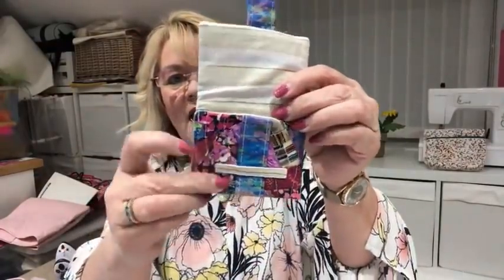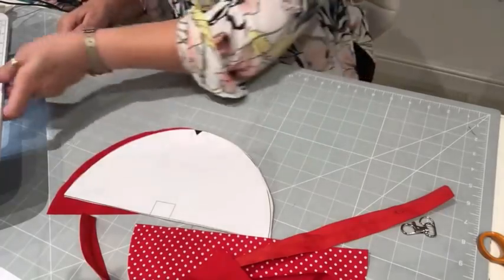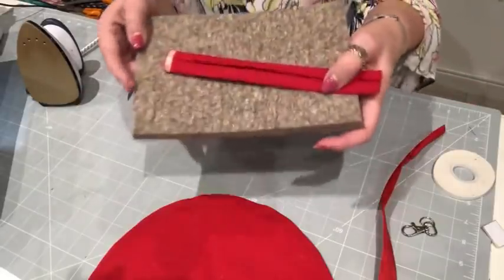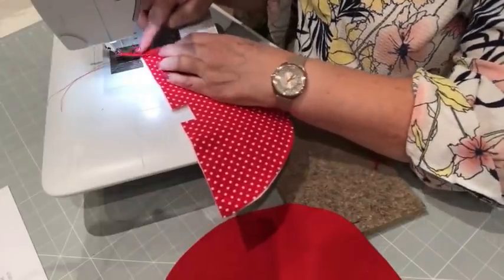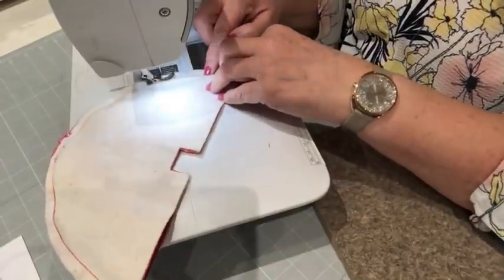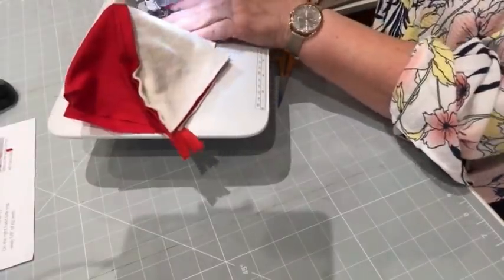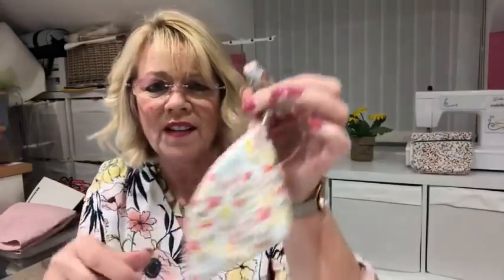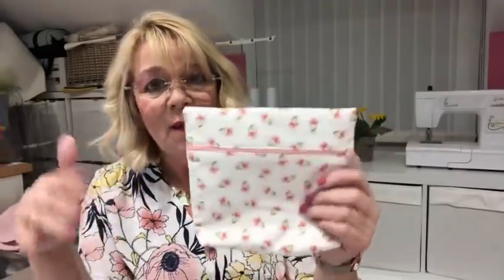sew a simple purse - Lizzy Curtis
Part of the Making it Monday series. Project 11

If you support my Facebook page and YouTube channel you will get a special code for 5 days only to get this pattern for free.  You could join me live every Monday at 7pm on my Lizzy Curtis facebook page.